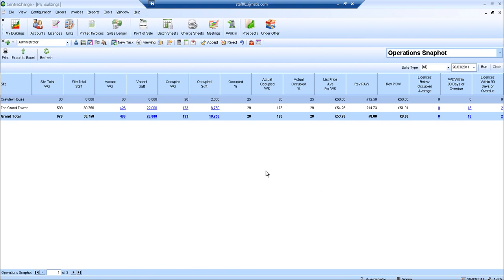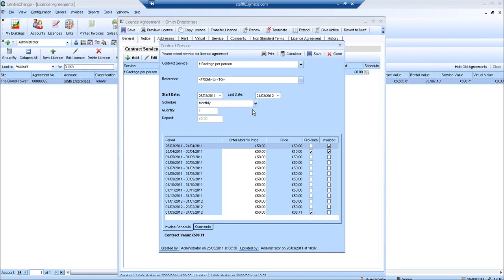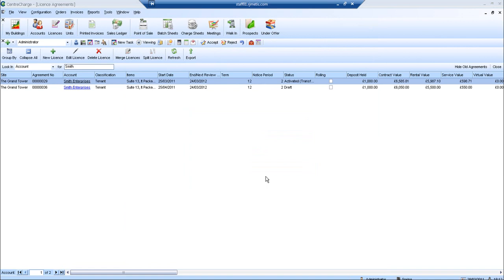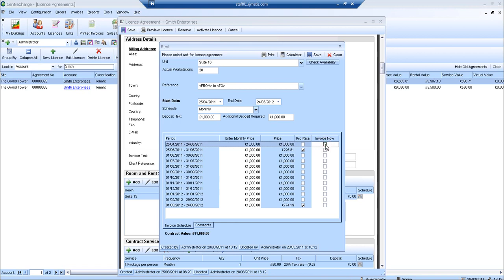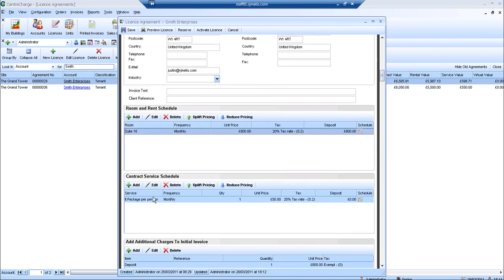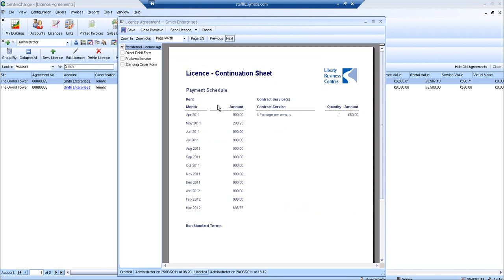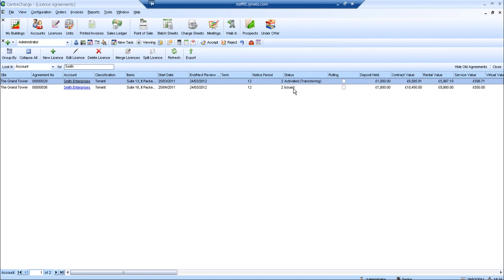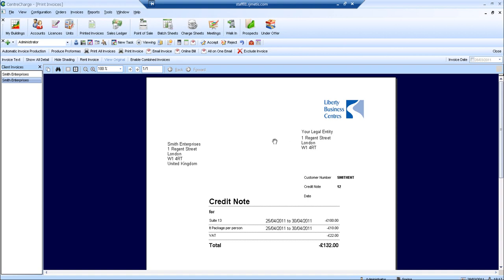Transfering a Licence when a client moves Offices in CentreCharge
The following video shows the licence Transfer Process in CentreCharge when a client moves from one office to another.